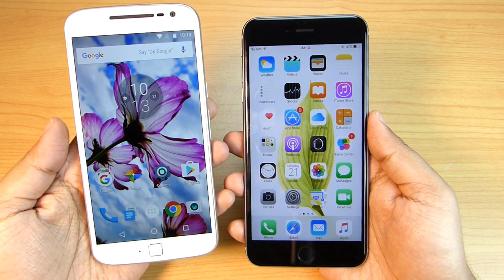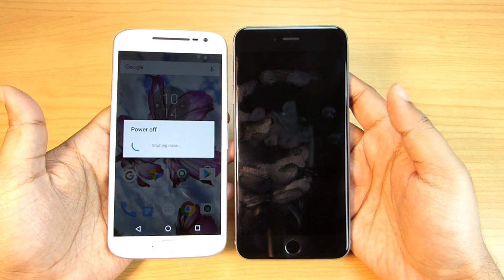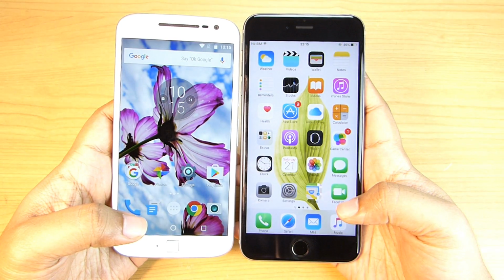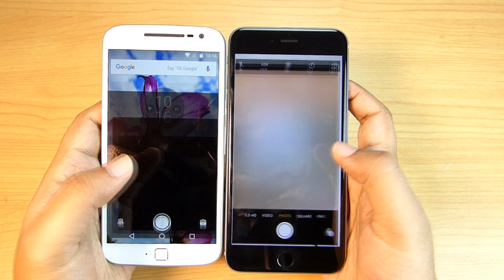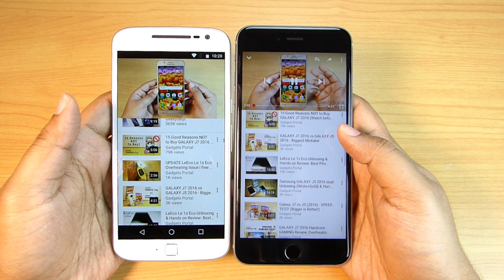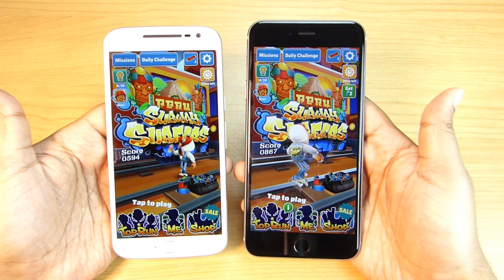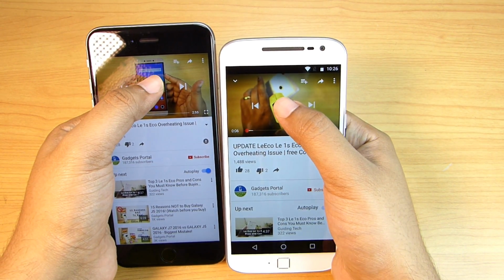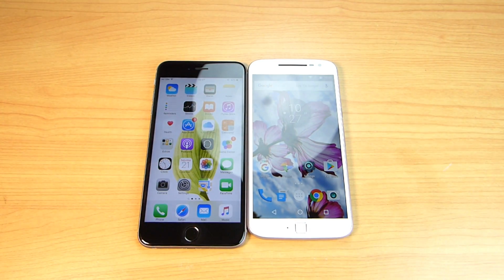Moto G4 Plus vs iPhone 6S Plus- SPEED TEST (Surprise!)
The Moto G4 Plus takes on the mighty iPhone 6S Plus! An interesting speed test in b/w the lower mid-range Motorola/Lenovo Moto G Plus (4th Gen) and the premium iPhone 6S Plus.